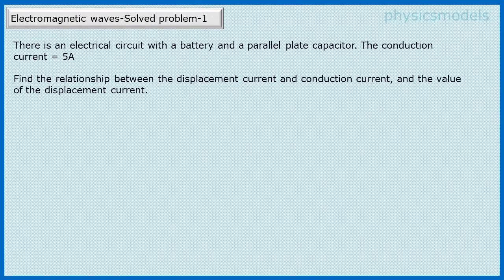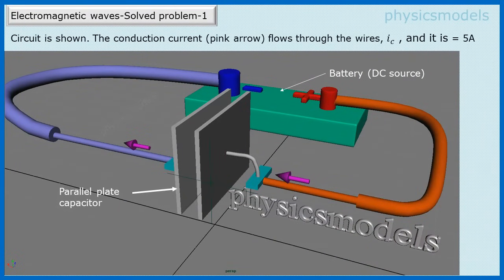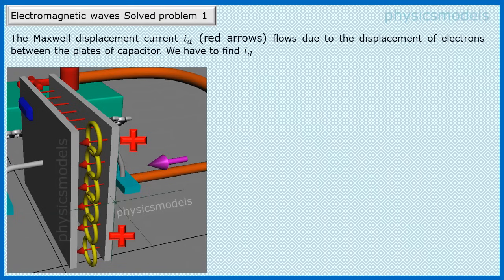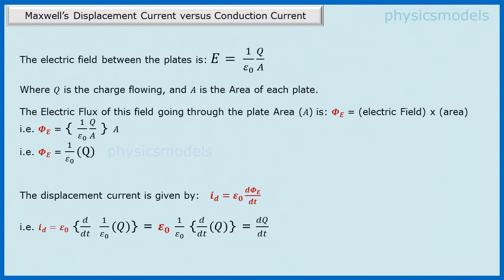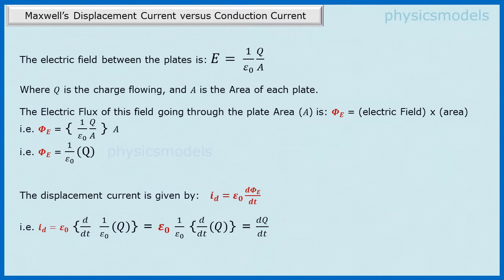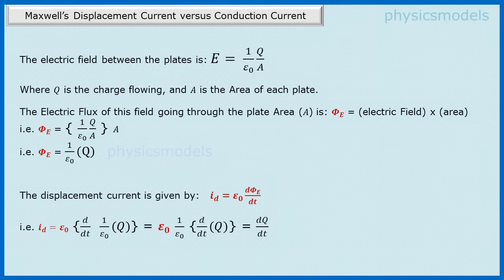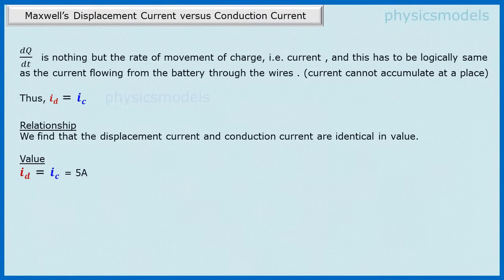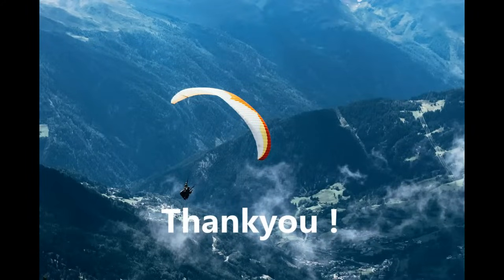Physics Made Easy- Electromagnetic Waves - solved problem- Maxwell Displacement current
Hi viewers,
This video explains the theory and solution to a basic solved problem on Displacement Current in a battery circuit having a Capacitor. Due to capacitor, the current flow varies with time and is not constant with time as like a simple Resistor circuit. This is where Maxwell modified Ampere's Law and came up with his more refined equation for Displacement current.

To learn more , and in a sequence of chapters exactly like a textbook, also to try your hand at shuffled test questions, login today and register (FREE)

1) You can master your concepts , covering 47 Chapters of CBSE and useful for NEET/JEE / Board
2) No Ads in website, No Ads in videos, study calmly without internet distractions
3) Study Solved problems . These include HC Verma solved problems
4) physicsmodels is an Award-winning site, a premium site, yet affordable site for all.

kaustubhan Srivathsan